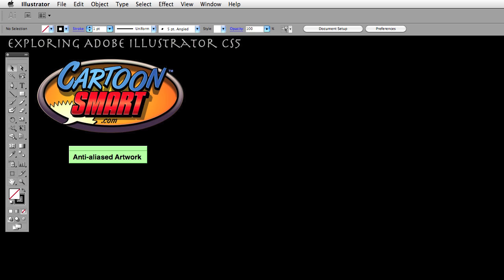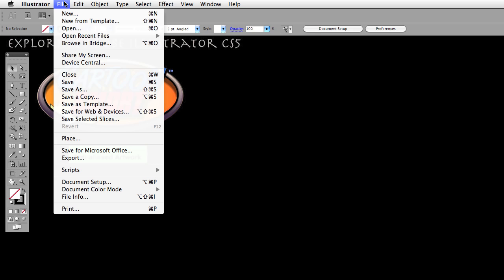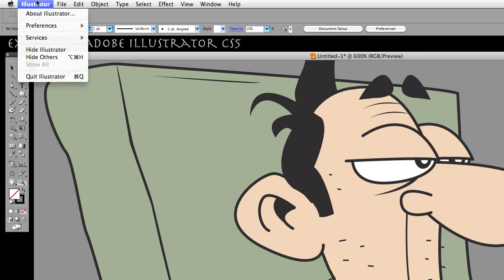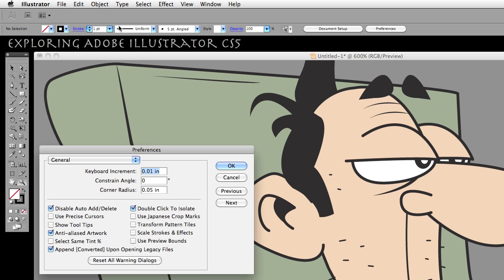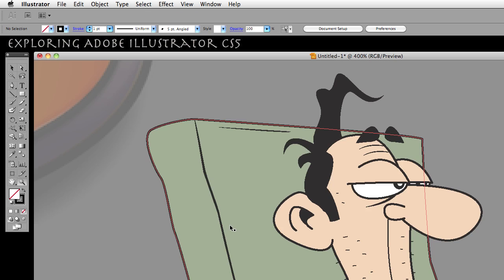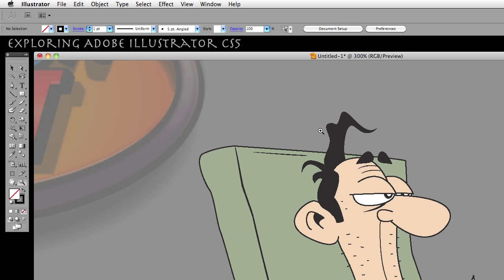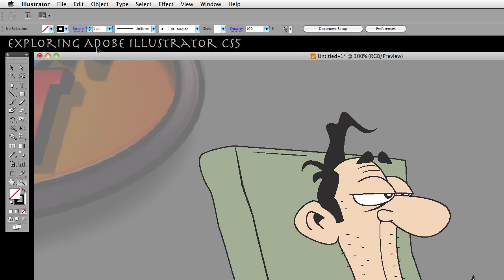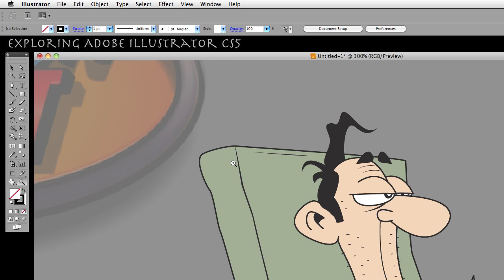Exploring Adobe Illustrator - General Preferences - Anti aliased artwork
These videos can be watched in any order.